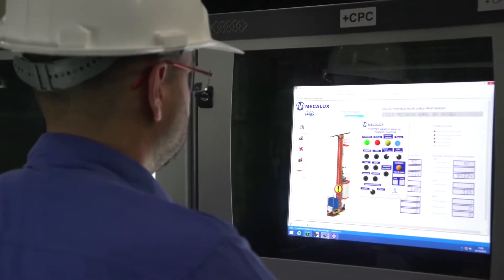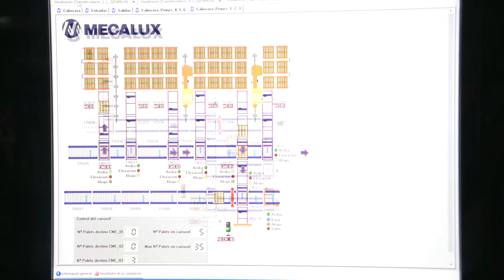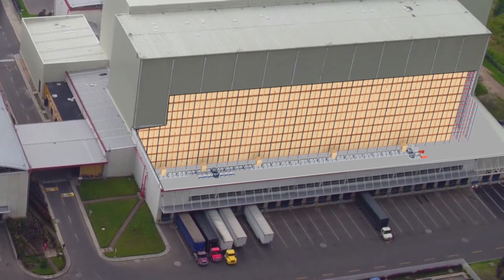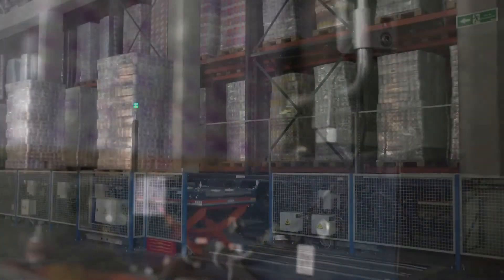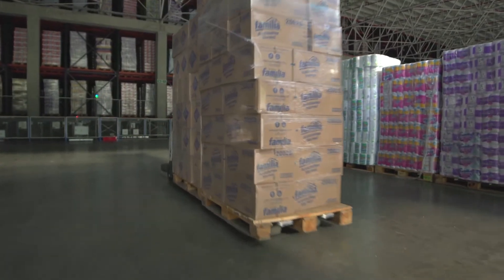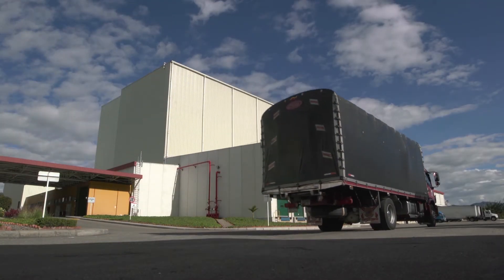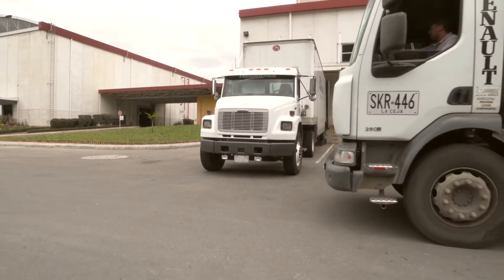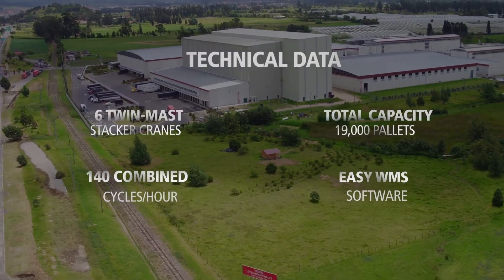Expanding an Automated warehouse in Colombia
Case Study: A two-phase construction of an automated clad-rack warehouse for Grupo Familia.
In 2009, Mecalux built and installed a warehouse for Grupo Familia with three twin-mast stacker cranes, one of the first automated warehouses in Colombia. A few years later, and without ever interrupting the production and logistics activities of the centre, the second part of the warehouse was built: with three additional stacker cranes that provided the project with a total capacity of 19,000 pallets.
The result has been a marked improvement in both the daily logistics and productivity of the installation.
This project developed in Colombia has been the result of years of collaboration and the trust that Grupo Familia has placed in Mecalux.